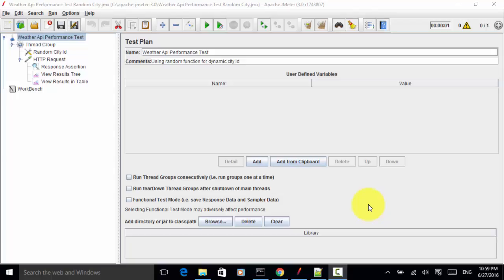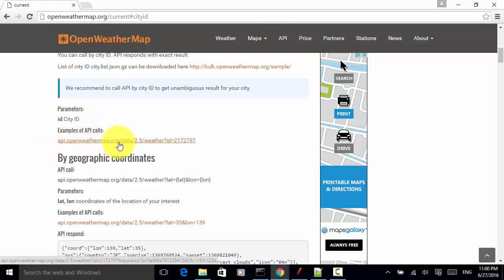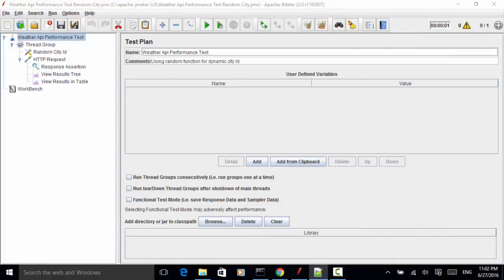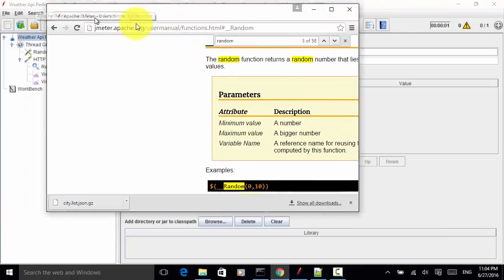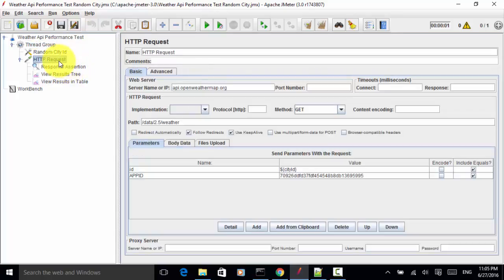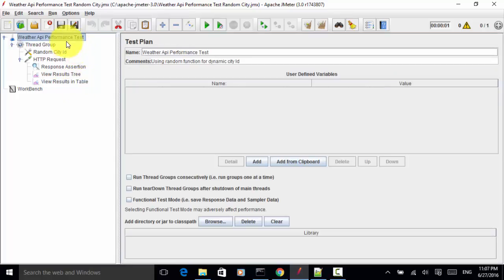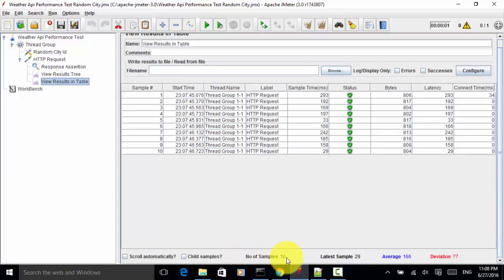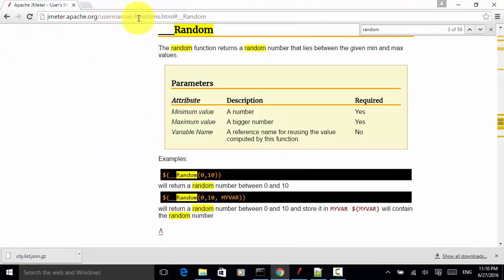Apache JMeter Video Tutorial - Using Random Data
This video tutorial teaches you how to use Random Function in web or REST API performance tests using Apache JMeter